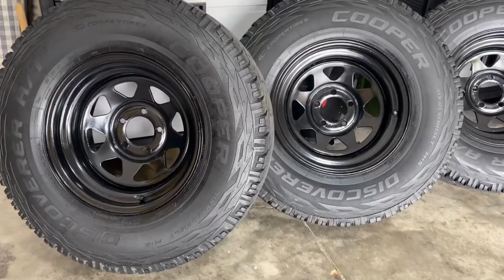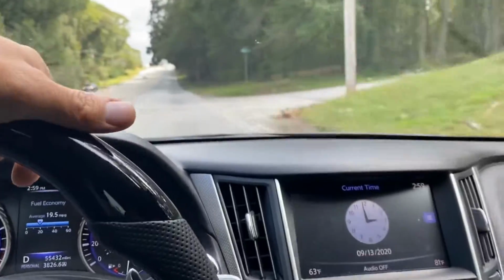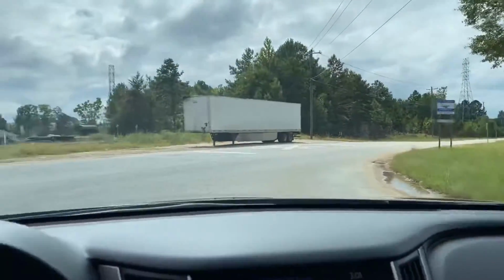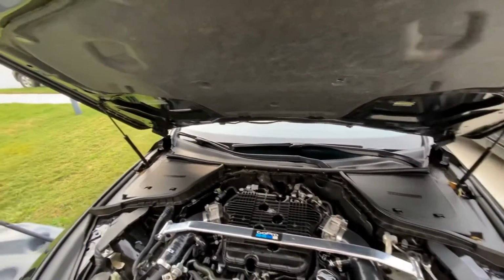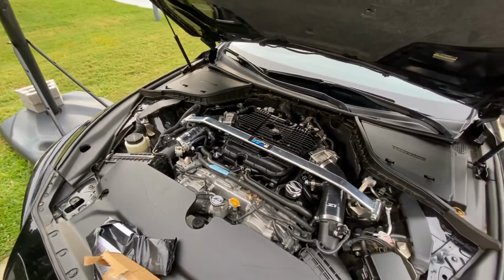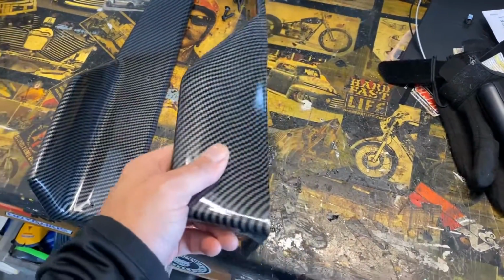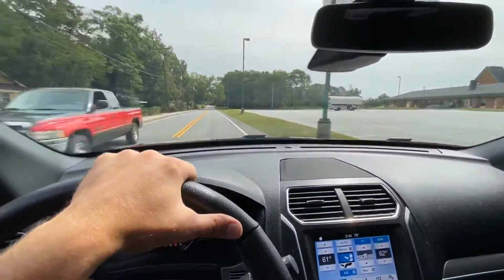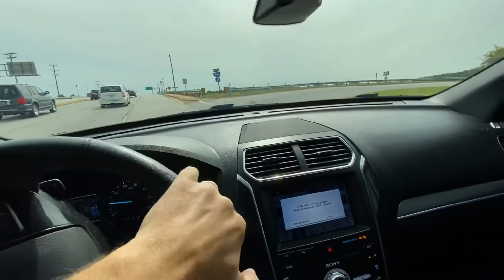Q50 Vlog | Parts Install and REMOVAL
Another random weekend doing car things and some not car things.
Glad to have you following along!

Side Splitters

Here are the components you will need to replicate this setup:
Borla Pro xs Muffler
FlowFX Resonators 20" overall length (2)
* DynoMax Resonator (Alternative to FlowFX for less aggressive tone)
Flex Pipe (optional)
Stainless Tips

Exhaust Flanges

ALTERNATIVE RESONATOR

My favorite parts